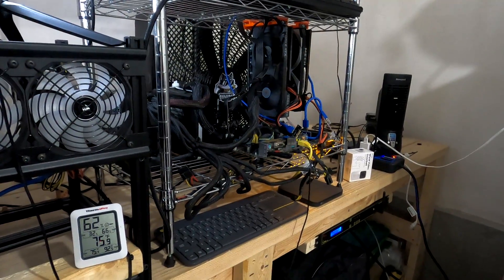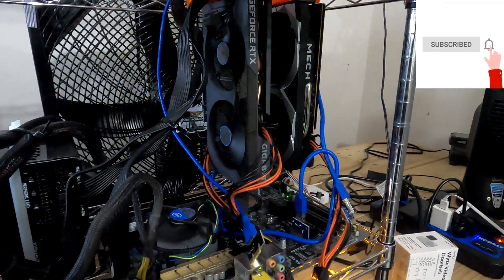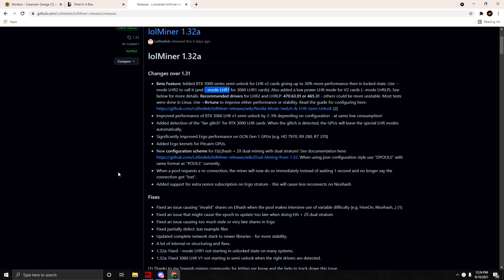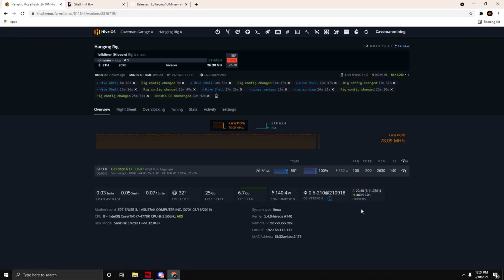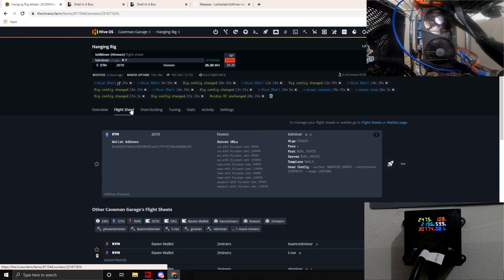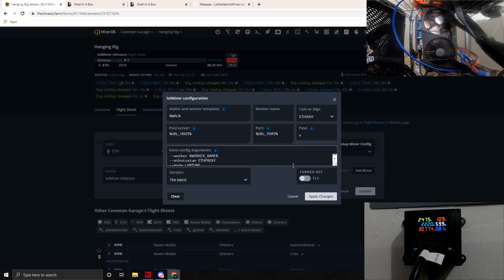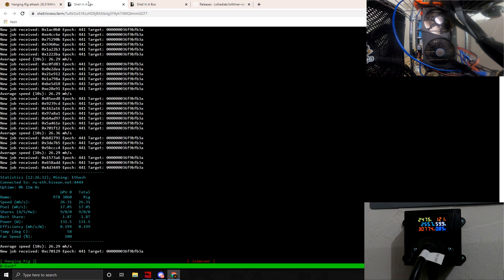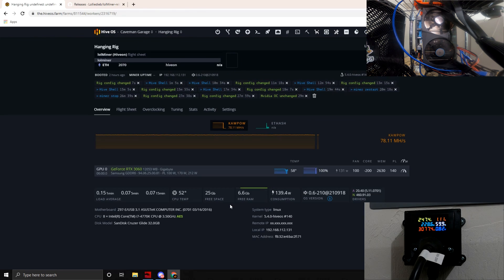LHR Unlock RTX 3060 LOLMINER V1.32A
In this video we cover how to unlock the new 3060 LHR Rev 2.0 GPU to allow 70% of full hashrate on Ethereum.
This is done within Hive OS. We first test the normal hashrate without LHR Modes, then we switch over to LOLMINER LHR1 and LHR2.

Link to the GPU we used (RTX 3060  LHR GIGABYTE EAGLE REV 2.0):

Link to Kingwin Frame:

Link to intel i7 Processor:

Link to RTX 4000 Quadro:

CHAPTERS:
0:00 INTRO
0:14 LHR Unlock LOLMINER
1:10 release notes
2:43 bring in wattage meter test stock hash
3:32 LHR2 Mode
6:03 Change power
7:22 LHR1 Mode
9:00 Conclusion